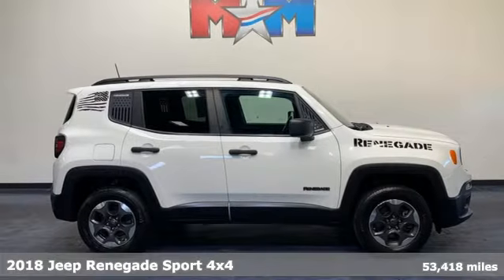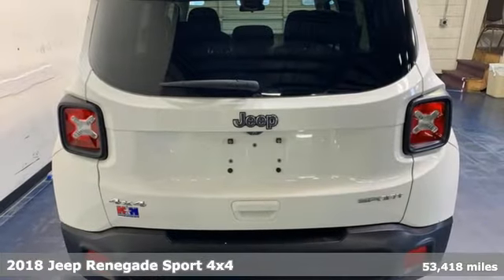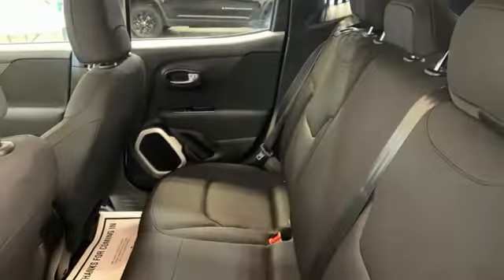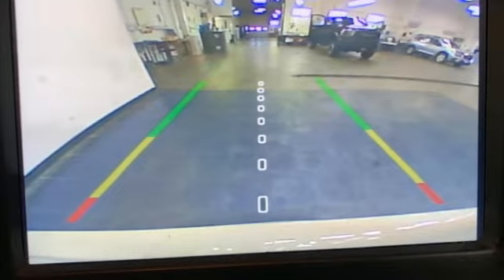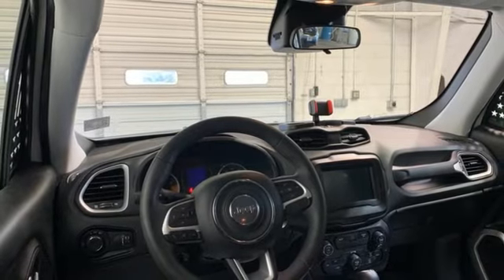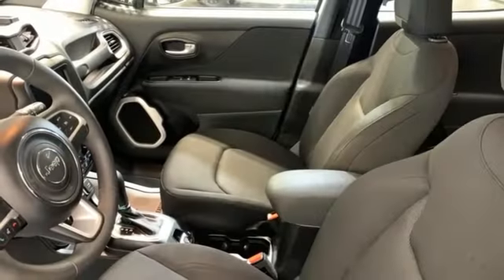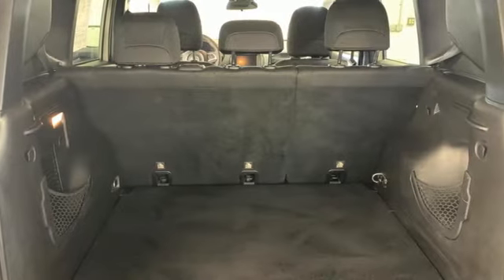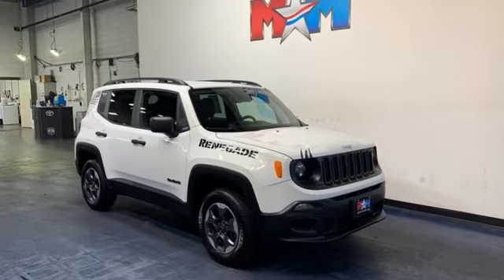Used 2018 Jeep Renegade Christiansburg VA Blacksburg, VA X63692A - SOLD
Year: 2018
Make: Jeep
Model: Renegade
Trim: Sport Utility
Engine: 2.4L 4 Cylinder Engine
Transmission: 9-Speed A/T
Color: Alpine White
Interior: Black
Mileage: 53418
Stock #: X63692A
VIN: ZACCJBAB5JPH06852
Nice, ONLY 53,418 Miles! FUEL EFFICIENT 29 MPG Hwy/21 MPG City! Keyless Start, iPod/MP3 Input, Back-Up Camera, 4WD, TRANSMISSION: 9-SPEED 948TE AUTOMATIC... POWER & AIR GROUP, UCONNECT 7.0 GROUP, SPORT APPEARANCE GROUP CLICK ME!br /br /KEY FEATURES INCLUDEbr /Back-Up Camera, iPod/MP3 Input, Keyless Start. Rear Spoiler, MP3 Player, Keyless Entry, Steering Wheel Controls, Child Safety Locks. br /br /OPTION PACKAGESbr /Air Conditioning, Speed Control, Power Heated Mirrors, 3.734 Final Drive Ratio, Engine Oil Cooler, Zero Evaporate Emissions Control System, Google Android Auto, SiriusXM Satellite Radio, USB Host Flip, For More Info, Call , 7.0 Touch Screen Display, Radio: Uconnect 4 w/7 Display, Air Conditioning ATC w/Dual Zone Control, Apple CarPlay, GPS Antenna Input, Wheels: 16 x 6.5 Aluminum, Vinyl Shift Knob. Jeep Sport with Alpine White exterior and Black interior features a 4 Cylinder Engine with 180 HP at 6400 RPM*. Originally bought here, New Tires br /br /EXPERTS REPORTbr /KBB.com's review says The 2018 Jeep Renegade doesn't just look more rugged and off-road capable than its rivals in the compact SUV class, it actually is.. Great Gas Mileage: 29 MPG Hwy. AutoCheck One Owner br /br /WHO WE AREbr /At Shelor Motor Mile we have a price and payment to fit any budget. Our big selection means even bigger savings! Need extra spending money? Shelor wants your vehicle, and we're paying top dollar! br /br /Tax DMV Fees & $597 processing fee are not included in vehicle prices shown and must be paid by the purchaser. Vehicle information and equipment is based off standard equipment as decoded from VIN and may vary from vehicle to vehicle.br / Chevrolet Ford Chrysler Dodge Jeep & Ram prices include current factory rebates and incentives some of which may require financing through the manufacturer and/or the customer must own/trade a certain make of vehicle. Residency restrictions apply see dealer for details and restrictions. All pricing and details are believed to be accurate but we do not warrant or guarantee such accuracy. The prices shown above may vary from region to region as will incentives and are subject to change.